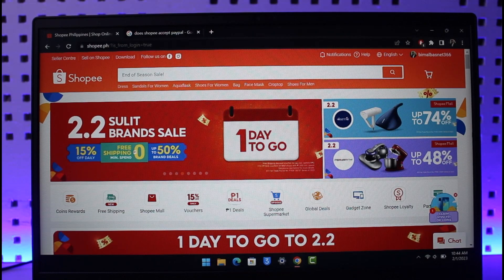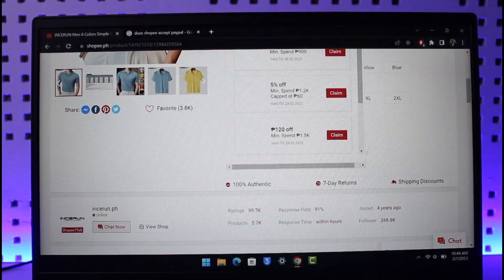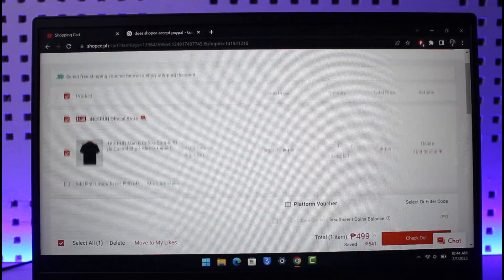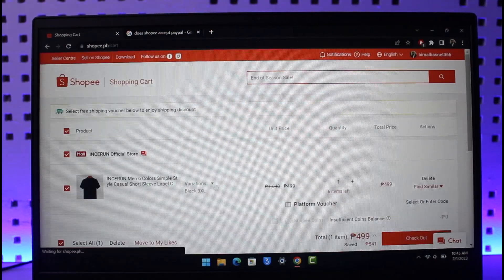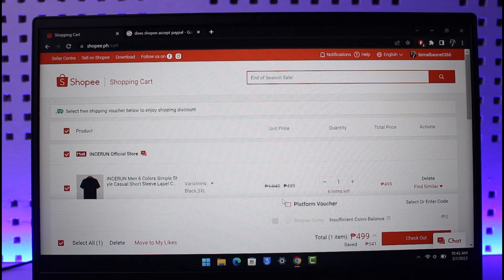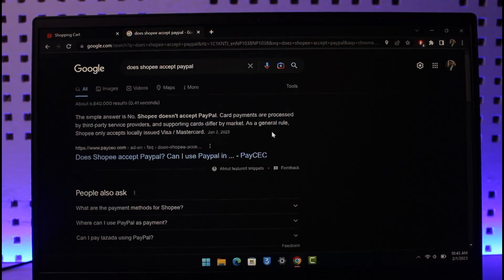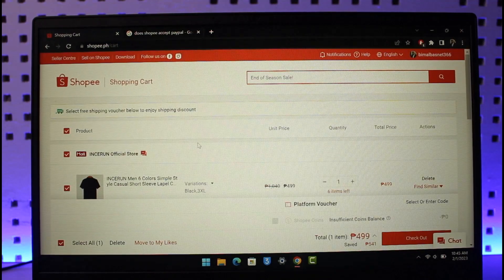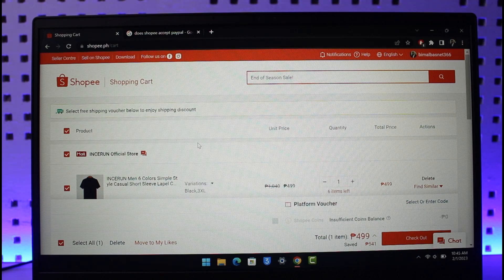How To Pay With PayPal In Shopee ! (Easy Way 2023)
In this tutorial video, I am simply going to show you checkout with PayPal on the Shopee e-commerce website.

~Chapters:
0:00 Introduction
0:14 What the Issue Is
1:08 Is It Possible?
1:57 Conclusion